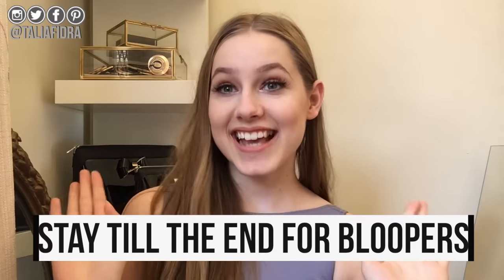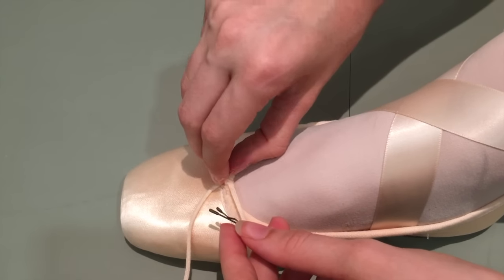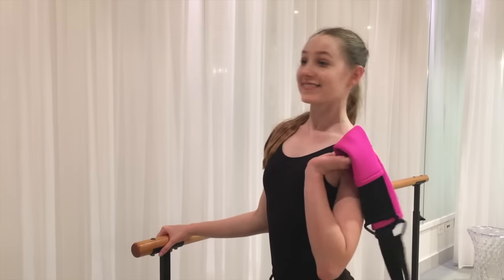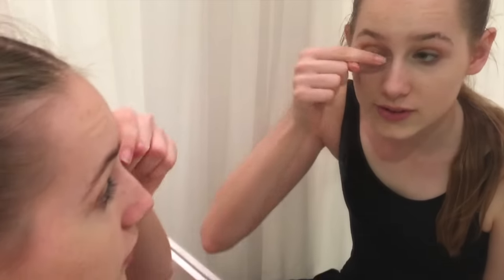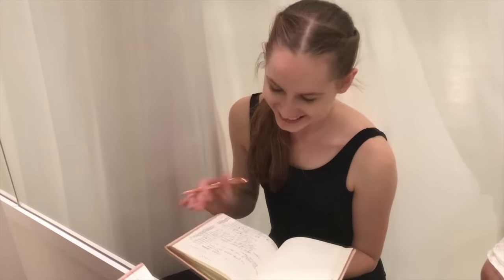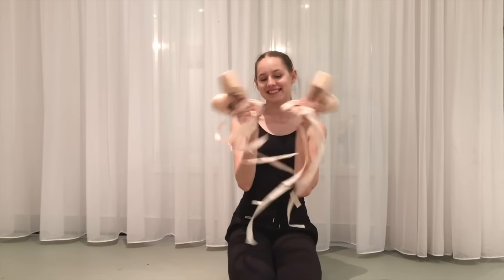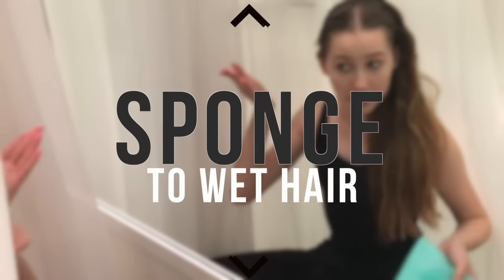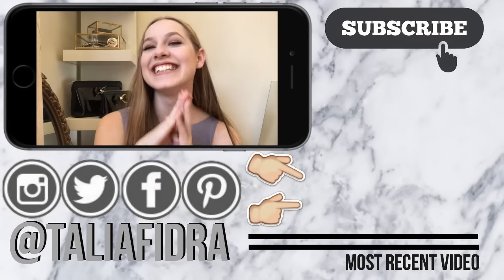Dance Hacks | Talia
HELLO EVERYONE! I hope that you all enjoyed watching my dance hacks video.
let me know below which hacks were your fav !
Like this video if this helped.

♡ SOCIAL MEDIA ♡

♡  PREVIOUS VIDEOS ♡

Leotard - not available